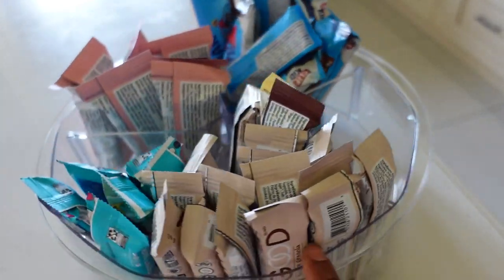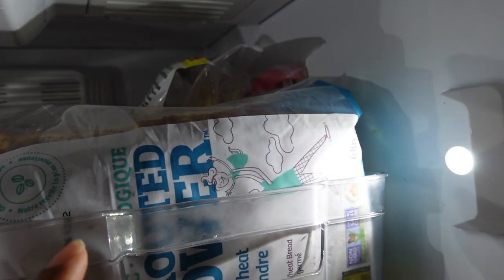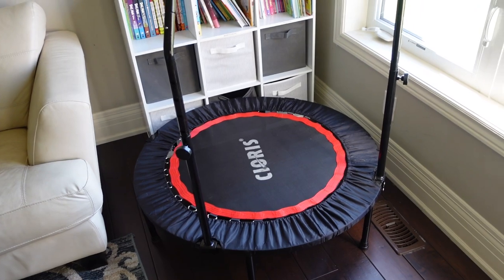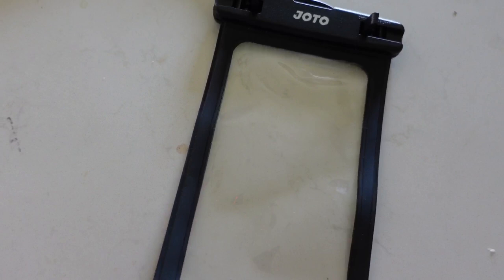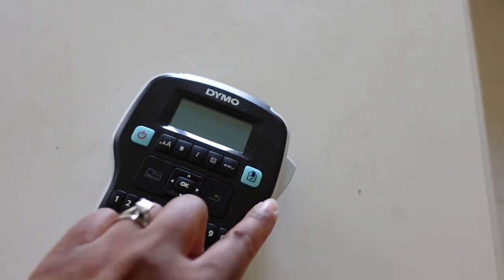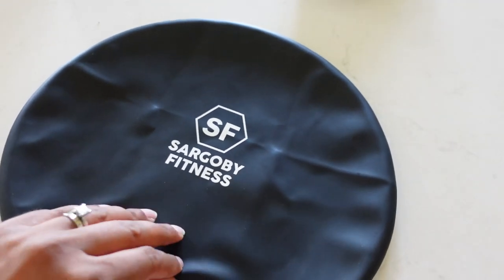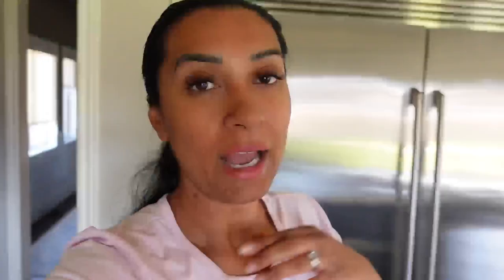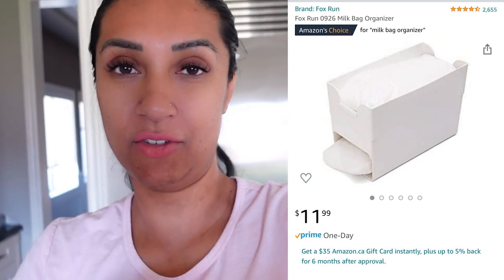Top Amazon Must Haves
What has been your fav Amazon find recently?

Hi! My name is Tina and this is my family and lifestyle channel/vlog. I am a mom of 3, Occupational Therapist and content creator. I share parenting, mom life, marriage and relationship advice, along with Occupational Therapy tips throughout my content. We are a Canadian Sikh family and are sharing our lives and parenting journey with you. Thank you for being here x

It's free and helps support me in my content creation.

Wanna hang out on the daily? follow me over on IG and let's be friends. I share content daily and am always open to chatting in the DMs